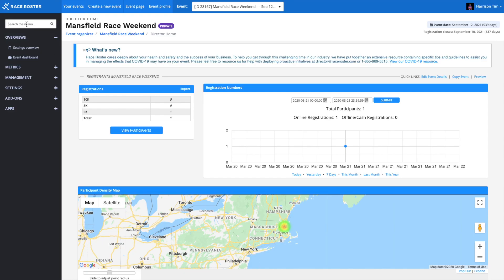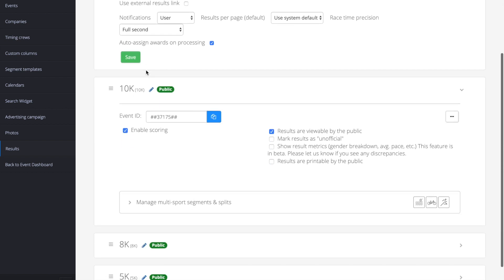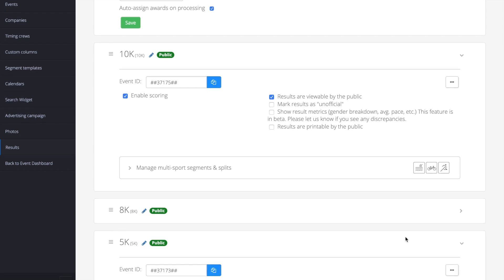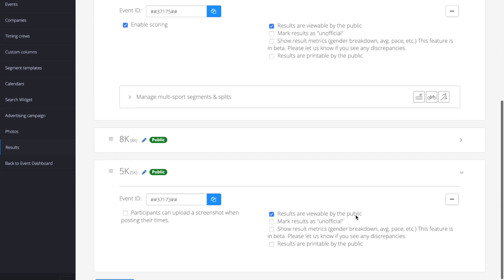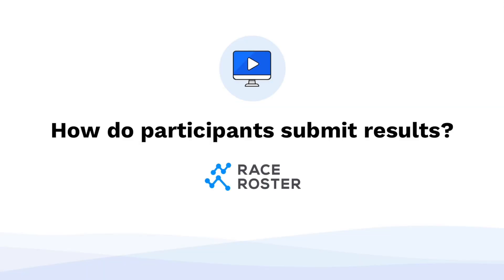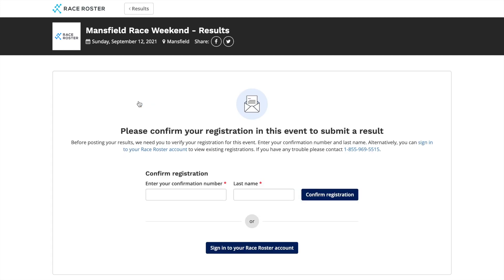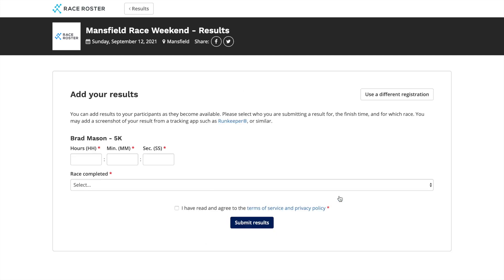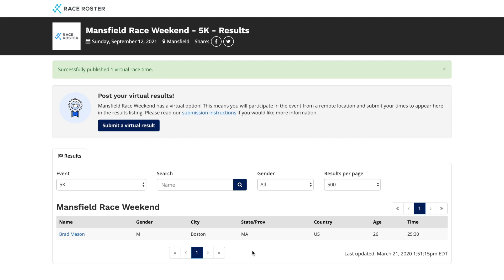Tutorial video: how to set up a virtual event on Race Roster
We recently released our virtual event toolkit to help you keep your event up-and-running and still provide your participants with a memorable experience. We are thrilled to see so many events already activating these features. The virtual results are flying in and runners are feeling the love.

To help make this transition as seamless as possible, we have put together an instructional video to guide you step-by-step on how to set up a virtual event on Race Roster.

In case you missed any of our previous communications, or would like to revisit them: